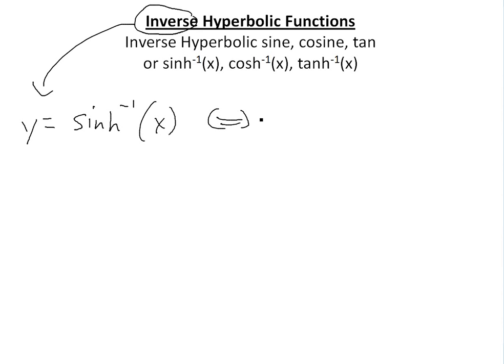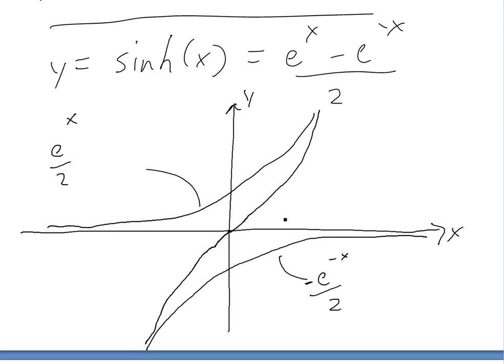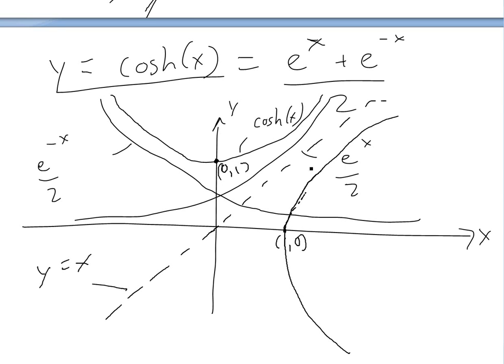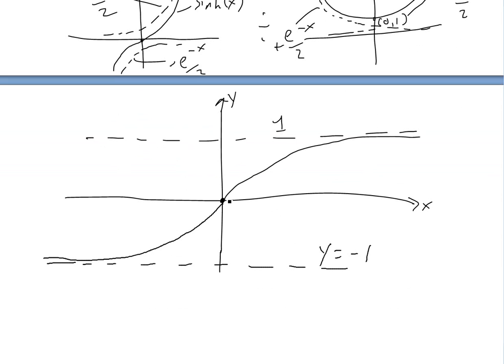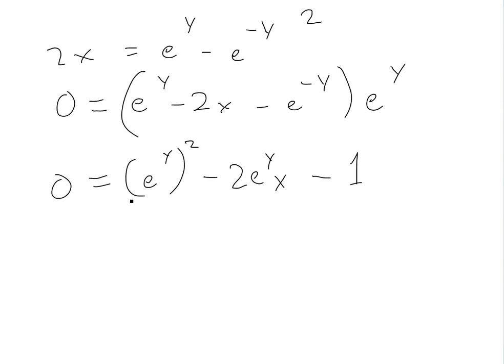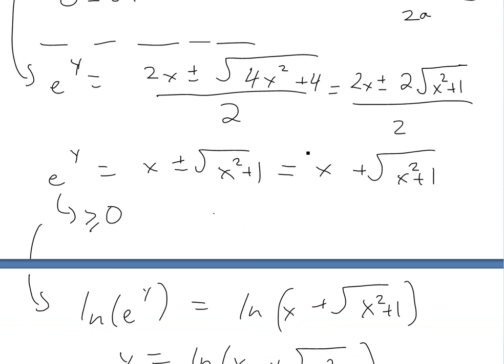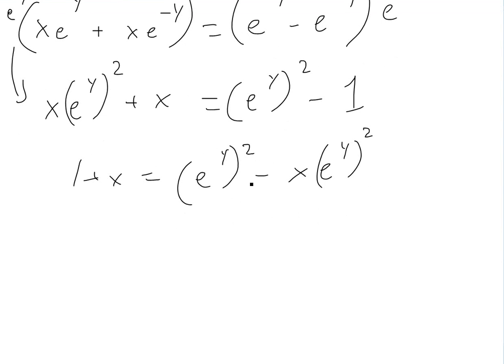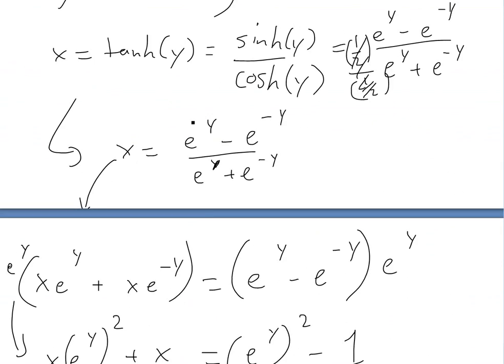Inverse Hyperbolic Functions - Inverse sinh(x), cosh(x), tanh(x)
In this video I go through the inverse hyperbolic sin, cos and tan functions and derive the graphs and equations of them. This is a long video but is a must watch if you have to deal with hyperbolic functions either at school or work.